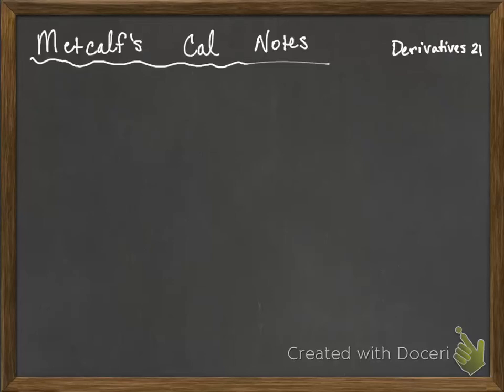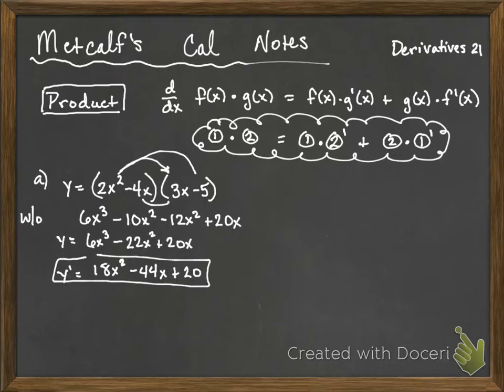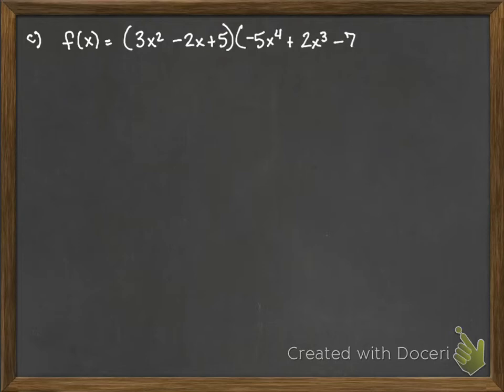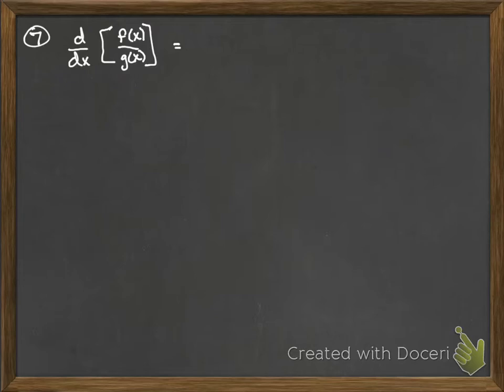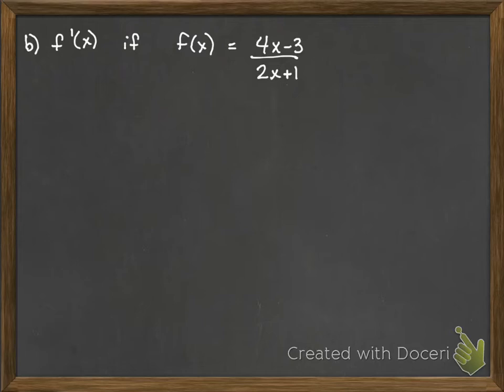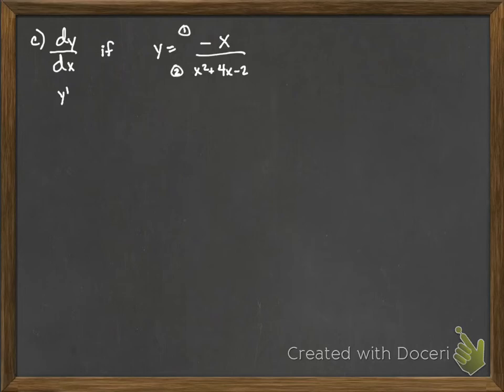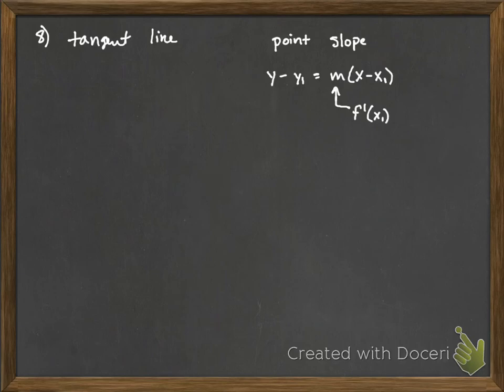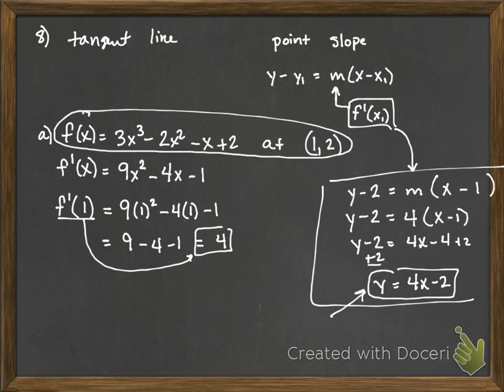Product Rule and quotient rule for derivatives